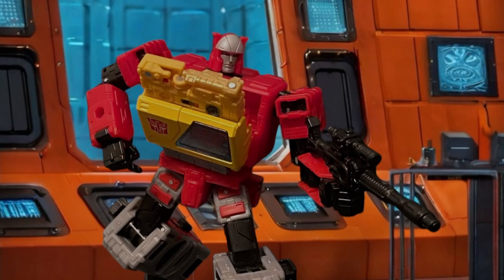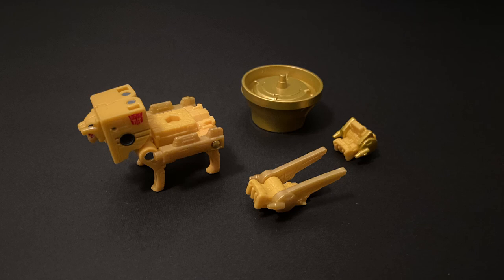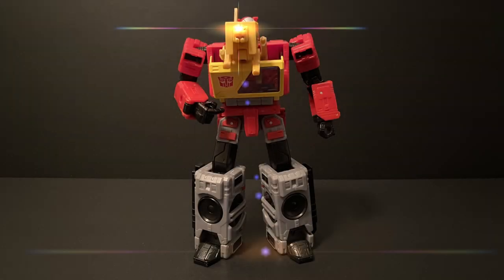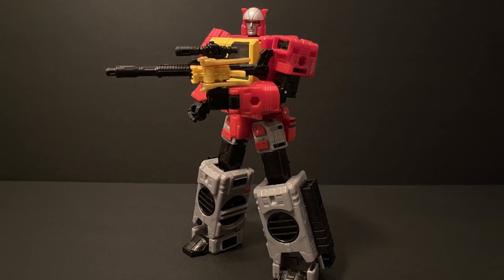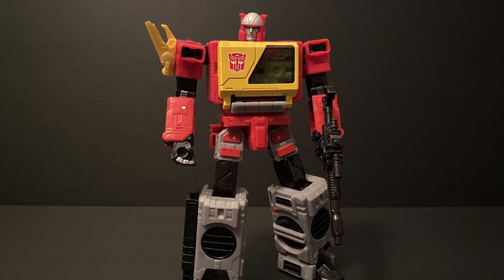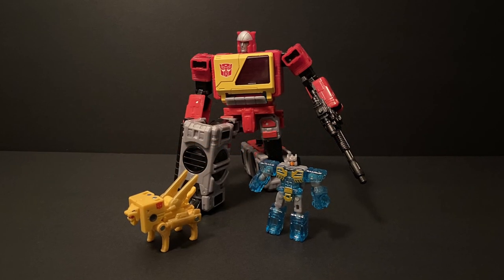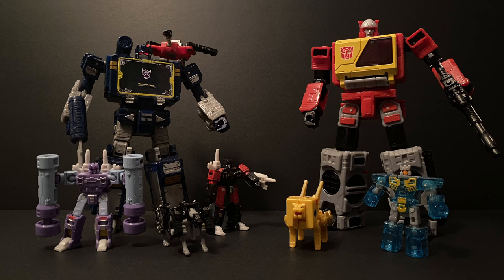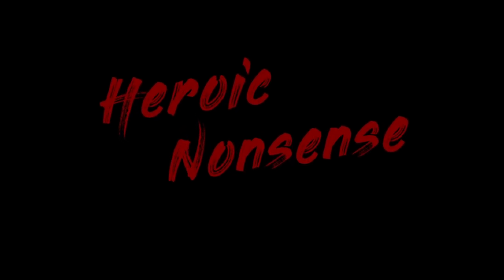COOL! Transformers STUDIO SERIES 86 Core Class STEELJAW Review with special guest BLASTER I Ep. 36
Welcome to Epsiode 36 of Heroic Nonsense - Spotlight: Studio Series '86 Core Class STEELJAW! Check out this fun mini-episode where we'll be out on the prowl with BLASTER's ferocious lion cassette. Full review, step-by-step transformation, exciting images and more! See ya inside!

00:00 "Heroic Nonsense" Song
00:30 Intro and Images
00:53 BOT (Lion) Review
03:58 CASSETTE Mode Review
06:10 Step-By-Step TRANSFORMATION
8:54 Comparisons
11:31 Box Art
11:39 Outro and Guess That Scene!